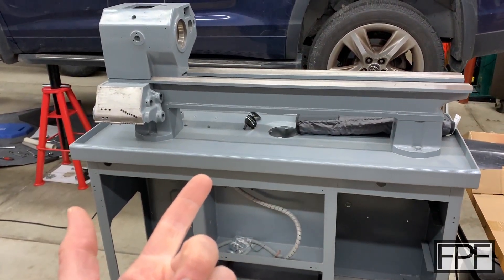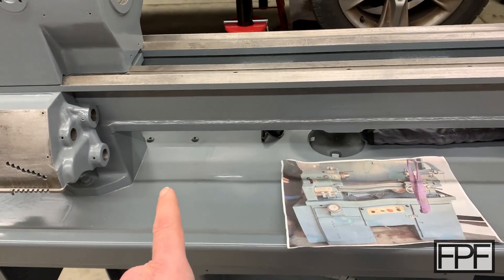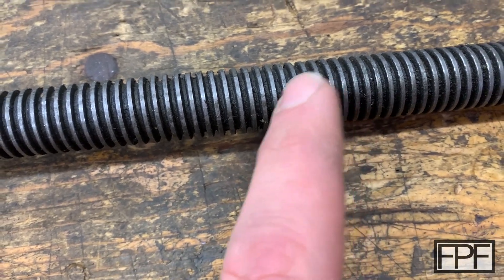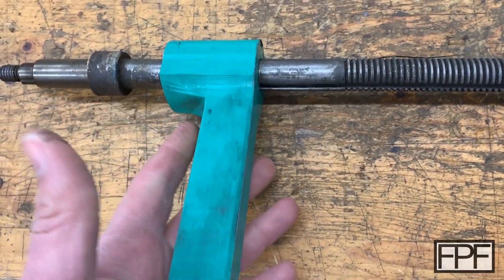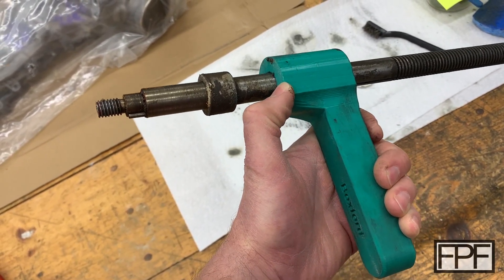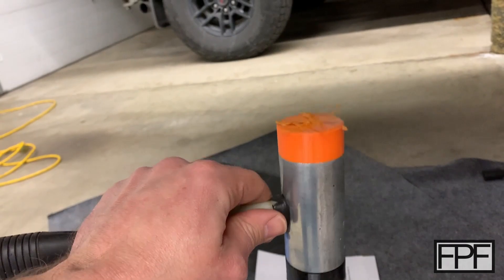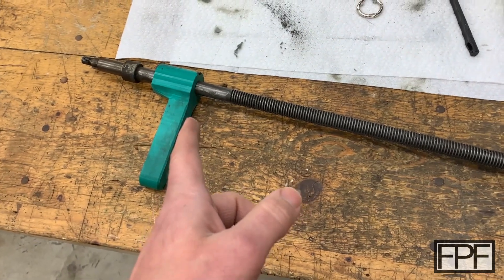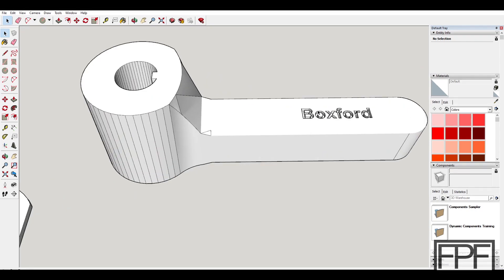3D Printed Boxford and South Bend Lead Screw Wrench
Green PLA

boxford
south bend
lathe
wrench
VSL
lead screw
stuck
keyway
grab